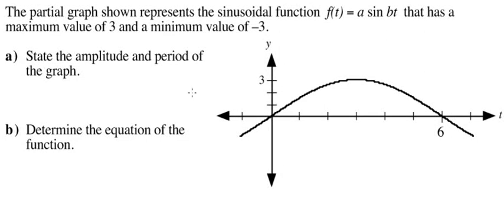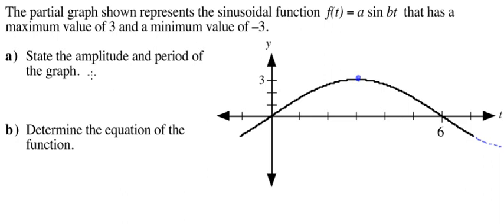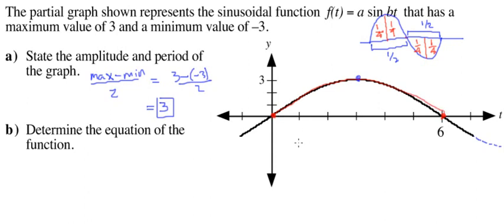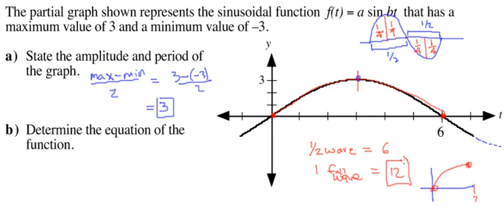Math 30-2 Unit 6 Lesson 5 Example 5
Correction: Everything's fine up to about 2:40, but the equation I wrote at the end is incorrect.  The period is 12, and that means b = 2π/12 = π/6, so the equation should be f(t) = 3sin[(π/6)t].  Sorry about that.  -JF